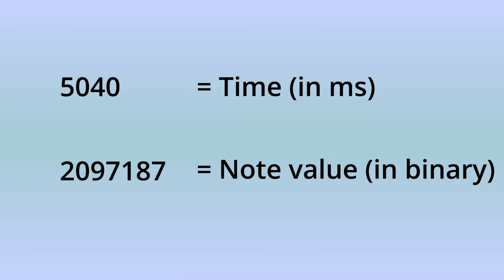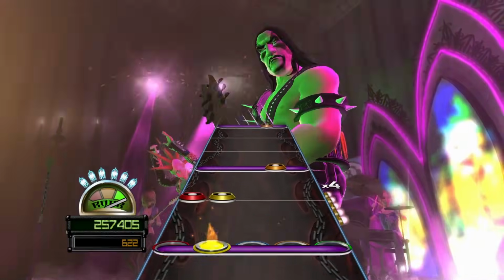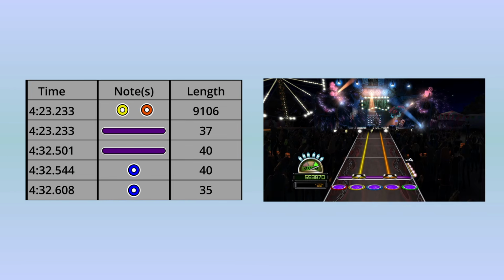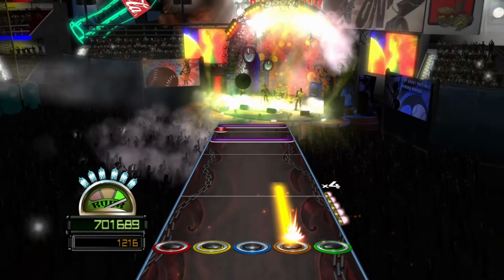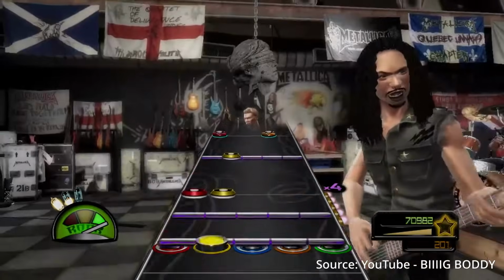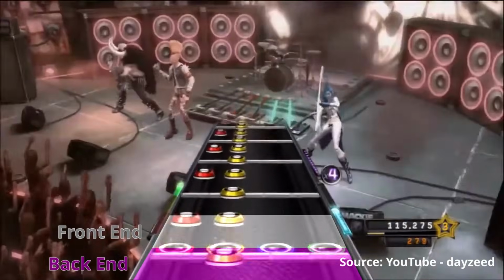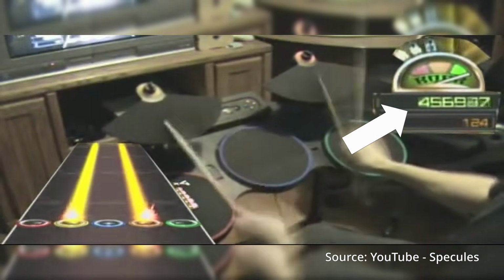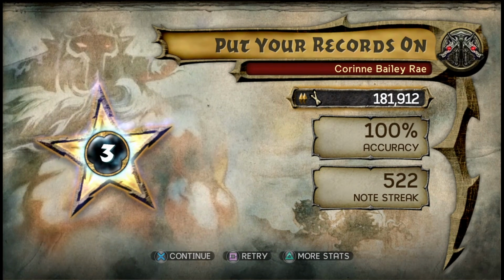Guitar Hero Drums are BROKEN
Join me as I explore each Guitar Hero game featuring drums and explain to you how each game has quirks and issues that prevent you from getting 100% on every game!

Chapters
0:00 - Intro
0:34 - What are Guitar Hero charts?
2:07 - Broken Notes
5:25 - Guitar Hero: World Tour
8:10 - Guitar Hero: Metallica, Smash Hits (& probably Van Halen too)
10:35 - Guitar Hero 5/Band Hero
14:13 - Another Issue...
15:09 - Warriors of Rock

References

Websites:
5Frets (through Wayback Machine)

Source-less Videos were recorded by me through World Tour on PC and RPCS3

Entered for a submission to JJJreact